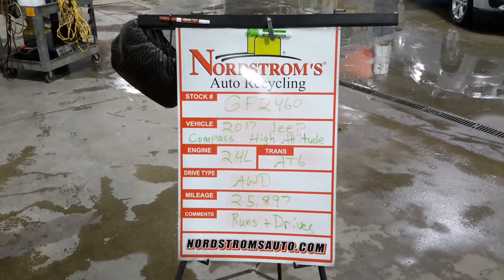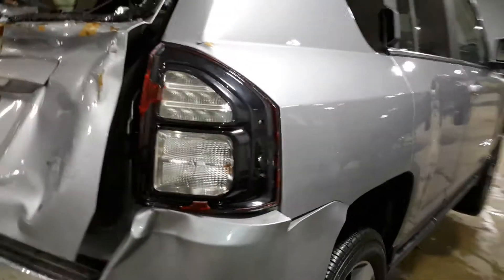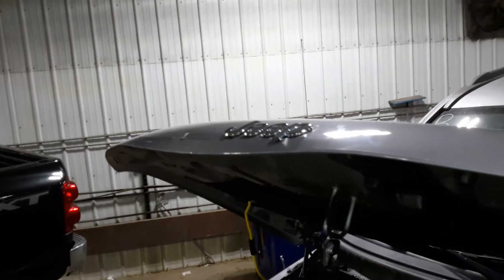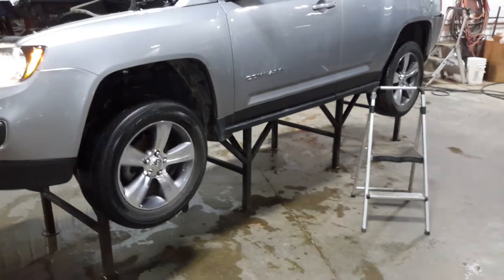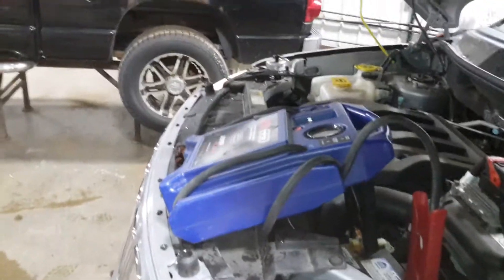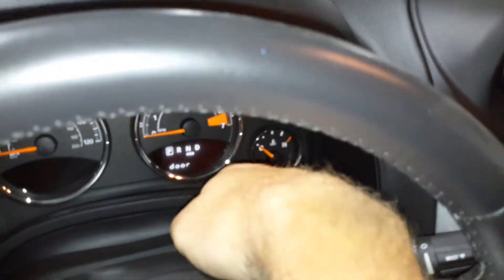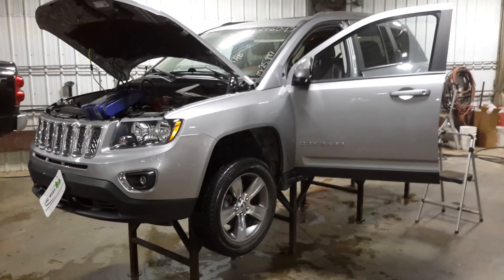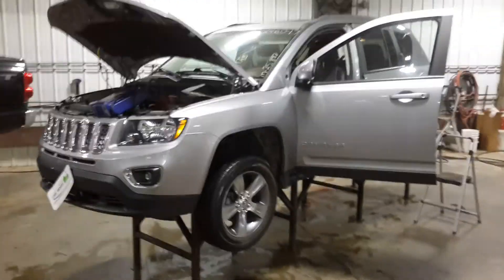Parts For 2017 Jeep Compass High Altitude GF2460